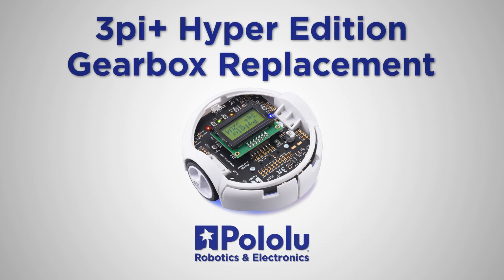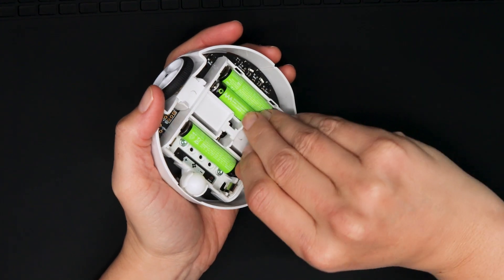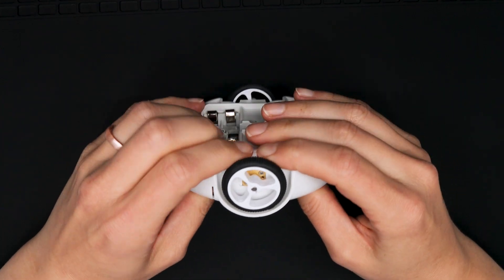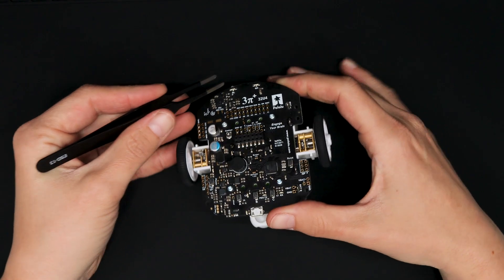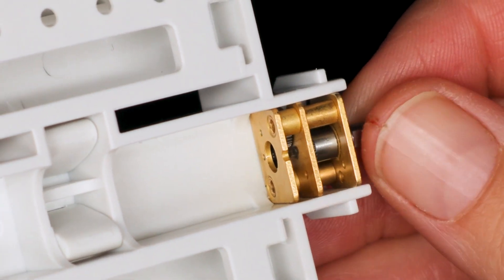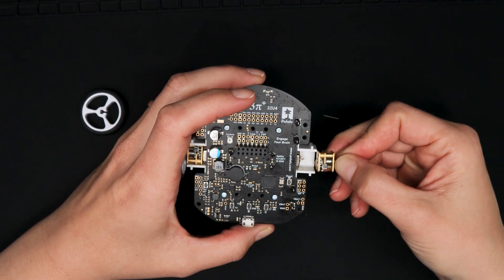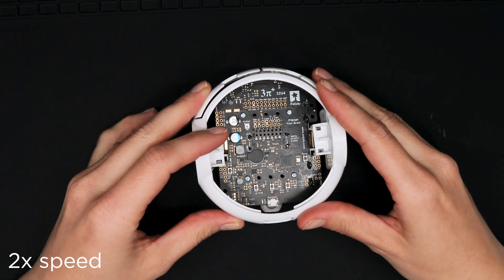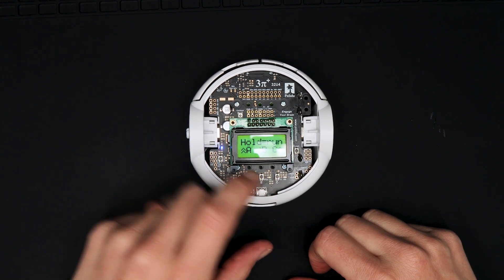How to Replace a Gearbox on the 3pi+ 32U4 Robot Hyper Edition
This assembly video explains how to replace a gearbox on the hyper edition of the 3pi+ 32U4 Robot
The hyper edition can go fast enough to damage its gearboxes on impact. We ship both the kit and assembled version of the hyper edition with a spare gearbox for this reason.